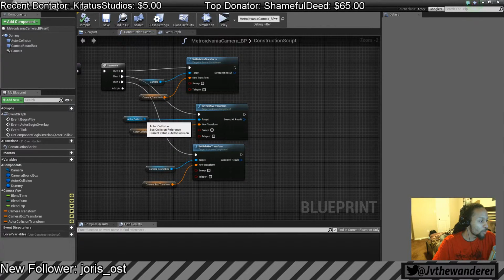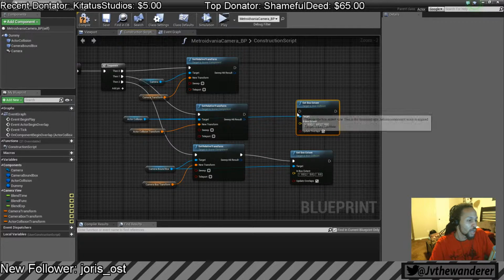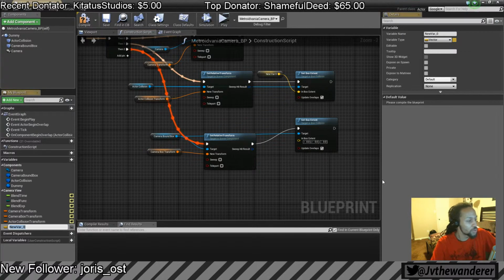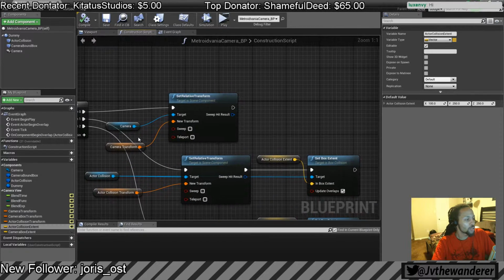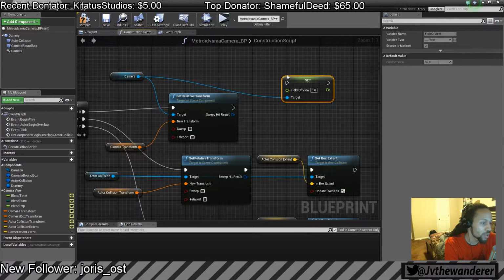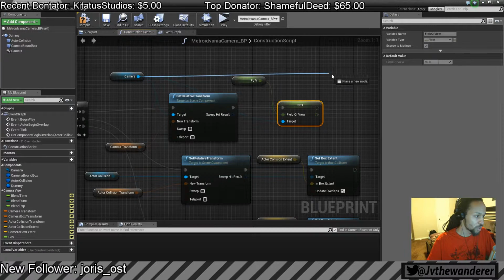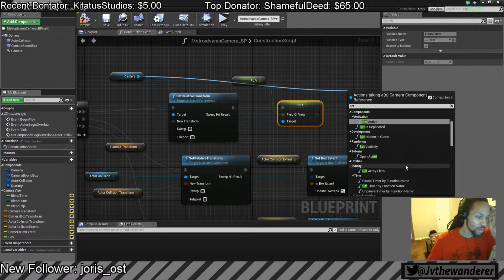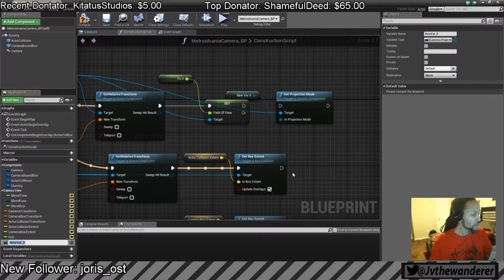How to make a Metroidvania/ 2D Camera Blueprint System on UE4 (Part 4)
My First Live Tutorial on how to make a Metroidvania Camera System on UE4.